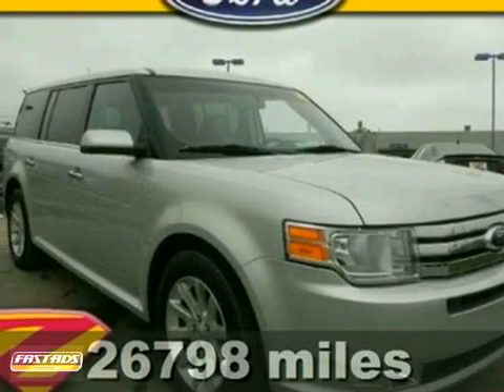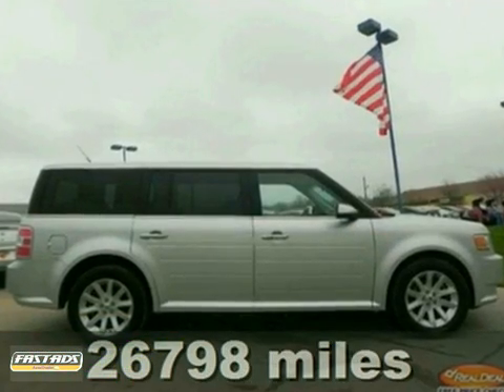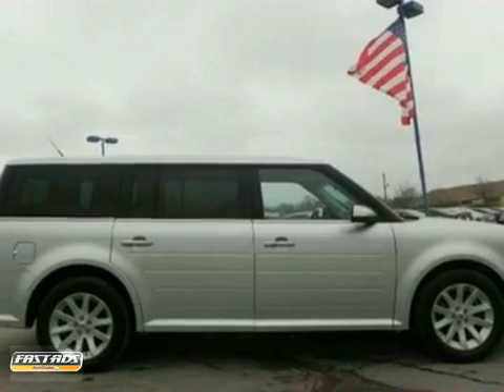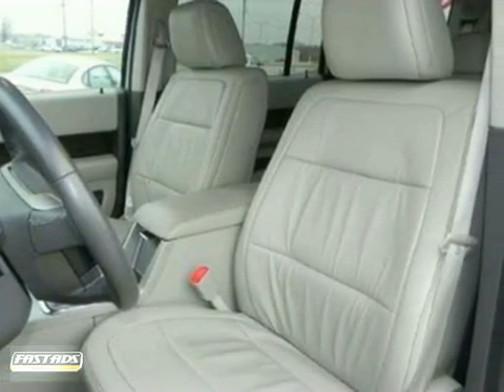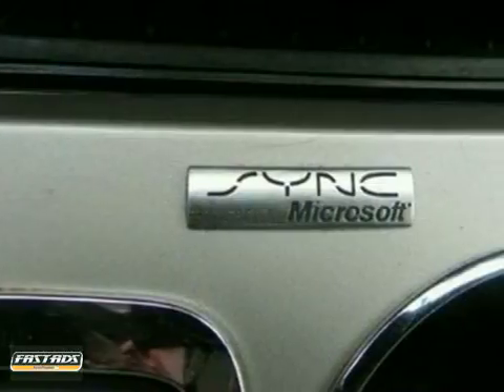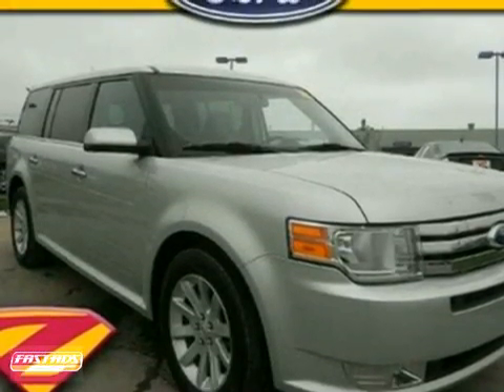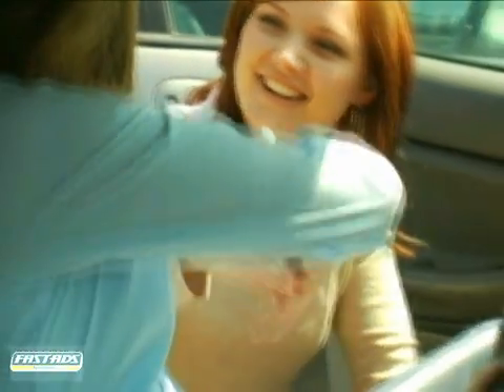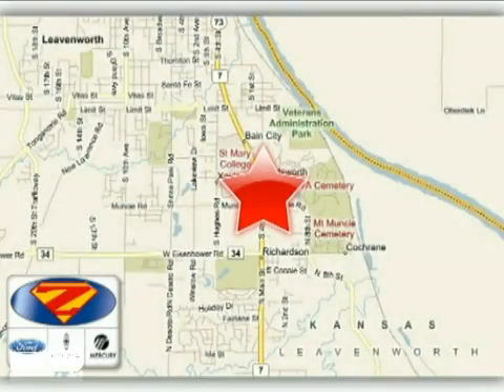2010 Ford Flex F3102 in Kansas City Lawrence, KS 66048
If you are looking for real value on a great used car, Danny Zeck Ford Lincoln Mercury invites you to come in and test drive this 2010 Ford Flex, stock# F3102. We are conveniently located near Kansas City Lawrence, KS and known for our great selection, reliability and quality. Come take a look at this 2010 Ford Flex today.

4501 S 4th St
Kansas City Lawrence KS, 66048

LEATHER HEATED SEATS, SONY 12-SPEAKER SOUND SYSTEM, WOOD TRIM ACCENTS, 6-DISC IN-DASH CD, REMAINDER OF 5YR/60K FACTORY POWERTRAIN WARRANTY, 5-STAR SAFETY RATINGS AND MUCH MORE!! REAL DEAL PRICING!! NO GAMES - NO GIMMICKS!!! SEVERAL IN STOCK TO CHOOSE FROM! ALL COLORS ALL OPTIONS ALL ON ONE LOT!!! REAL DEAL PRICING IS THE ZECK FORD ADVANTAGE! Dare to compare! You'll be hard pressed to find a nicer 2010 Ford Flex than this all-around-performance champ. This outstanding Flex is the family-hauling SUV with everything you'd expect from Ford, and THEN some. BTW, when you are looking at this vehicle, don't miss the Convenience Package, Adjustable Pedals w/Memory, Memory Driver's Seat, Power Liftgate, and Power Heated Mirrors. LIVE FAR AWAY? SHIPPING AVAILABLE ANYWHERE IN THE U.S.!!! 15 MINUTES FROM KCI AIRPORT!!! To see how EASY it is to do business at ZECK Ford, CALL or TEXT Jace Grabouski at !!! to view a Free Price Check